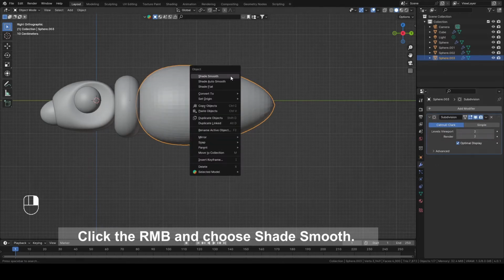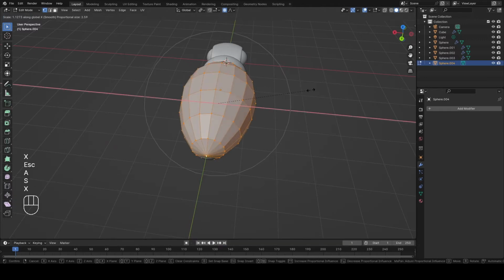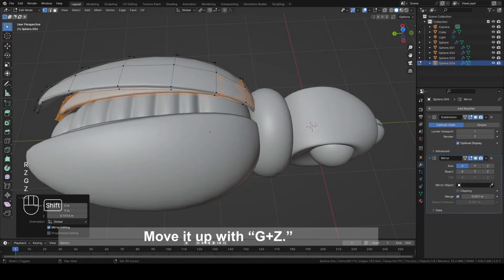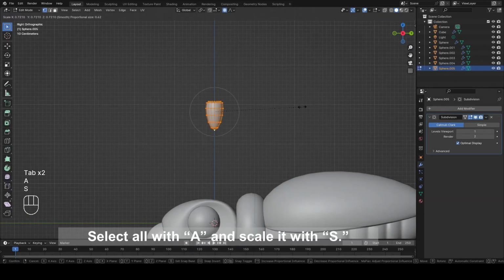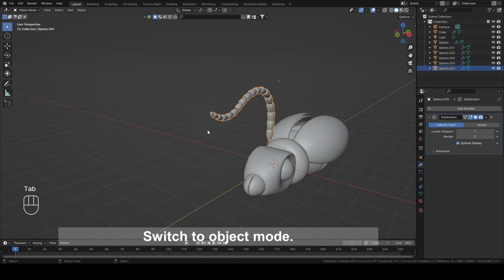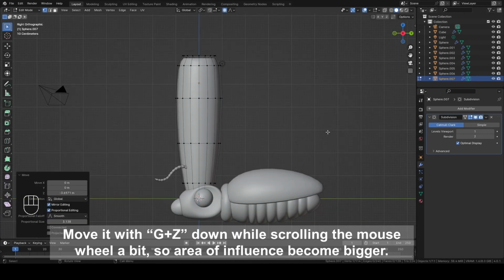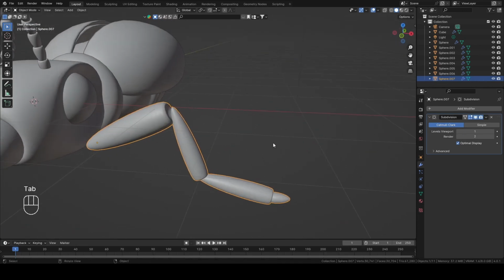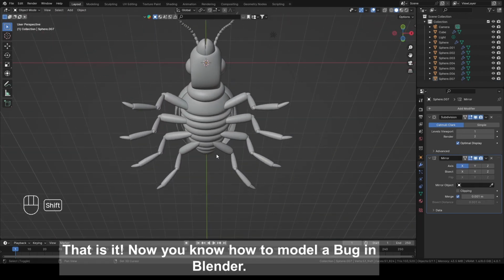Modeling a 3D Bug in Blender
In this video, you will learn how to model a 3D bug in Blender.
 You will learn only modeling this time.

⏱️TIMESTAMP⏱️
00:00  Intro
00:06  Modeling the head
01:29  Modeling eyes
02:03  Modeling the nose
03:37  Modeling the neck
04:36  Modeling the body
06:03  Modeling wings
08:27  Modeling tentacles
11:02  Modeling legs
14:20  Outro

 It's packed with additional tips and resources to help you master Blender faster!